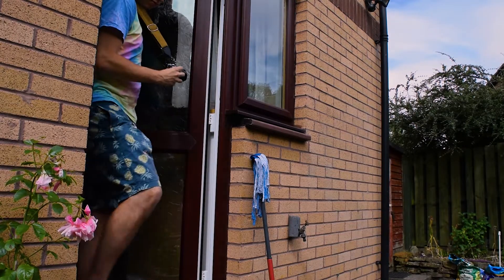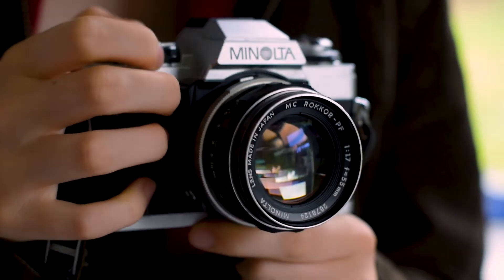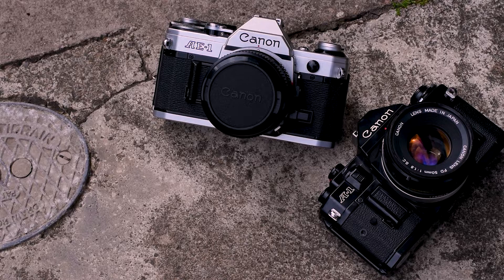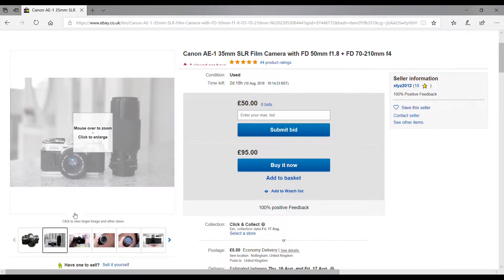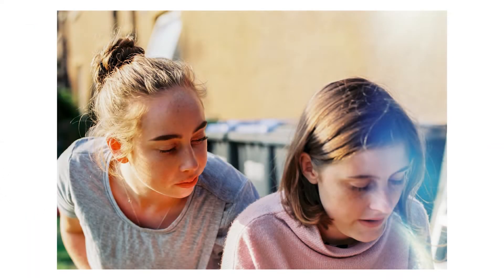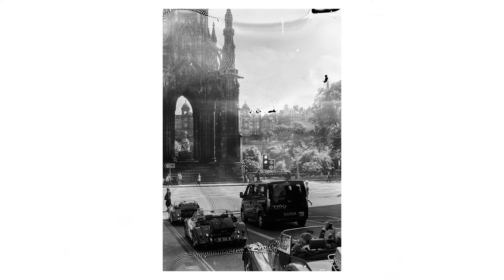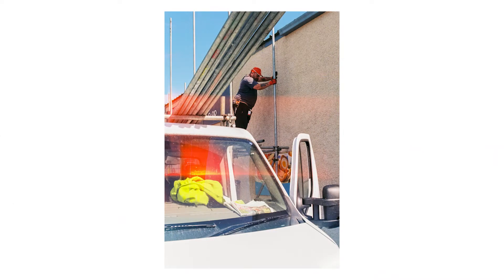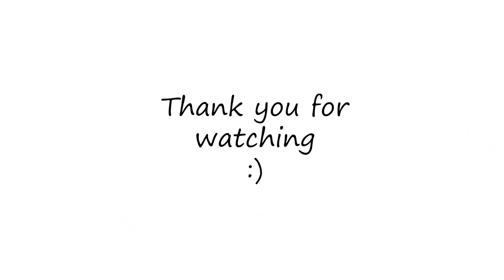The Canon AE-1 Stood The Test of Time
Where to begin with this camera. well it's a stunning, well built camera that is readily available online and if you're lucky charity shops. For the price, performance and build quality it really is a must have film camera, especially for beginning.

The lens options are also a huge factor to picking one up. Low prices and sharp glass, they can be adapted to modern cameras as well which can be great for video - bokeh on the cheeeap

If you're needing to learn how to manually shot this camera is a good starting ground, it can be bitter sweet but how else are you going to learn?